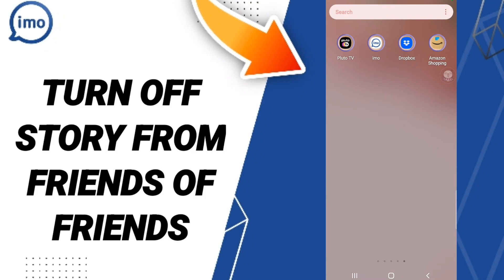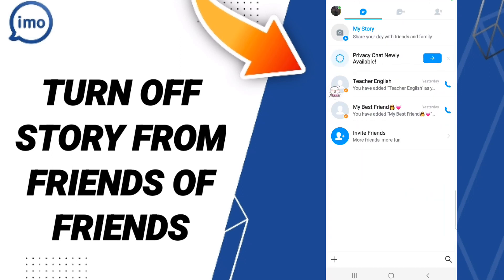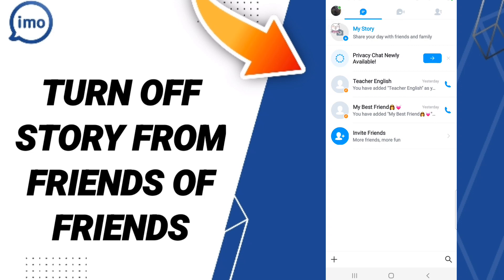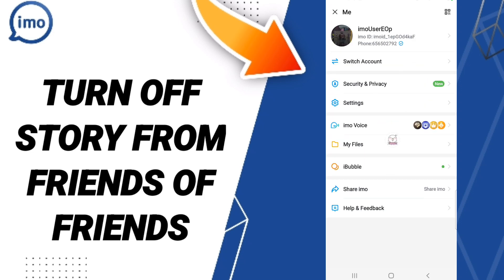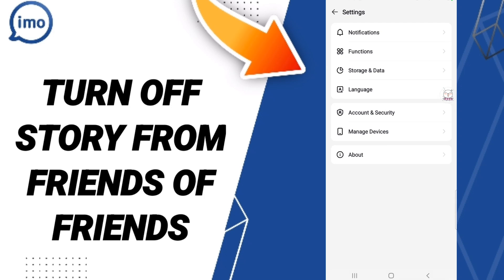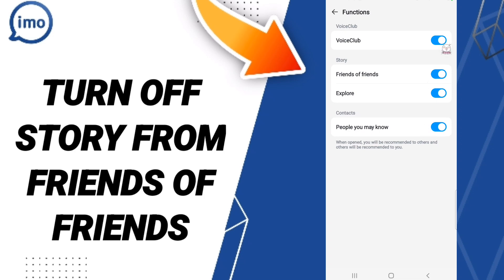How To Turn Off Story From Friends Of Friends On Imo app